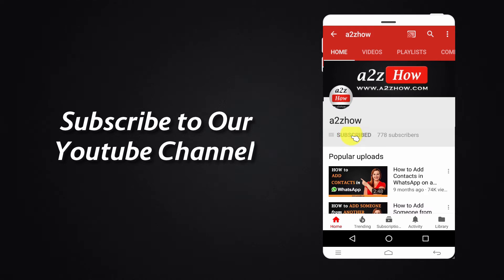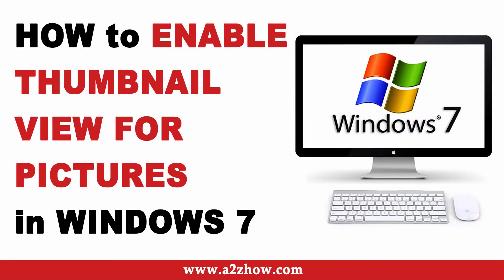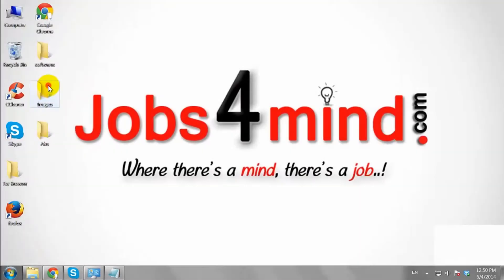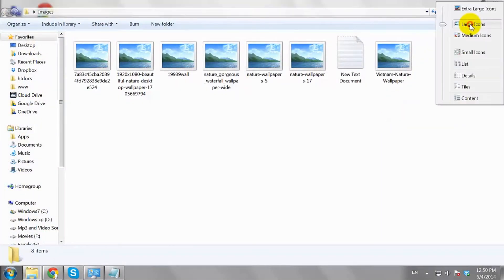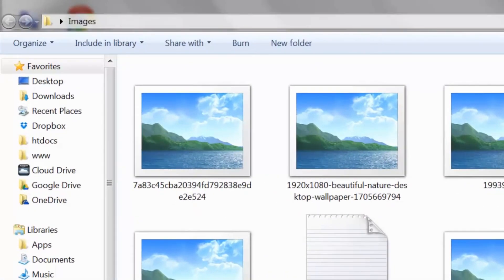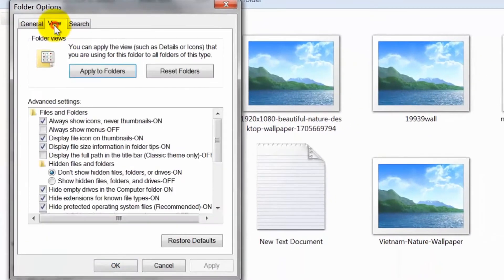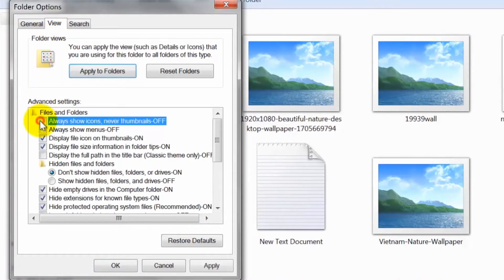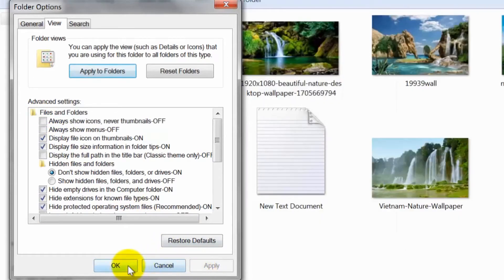How to Enable Thumbnail View for Pictures in Windows 7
1. Open the Folder and Make Sure that, the Large Icons or Extra Large Icons is Selected Under the View Options.
2. Click Organize and Select “Folder and Search” Options.
3. Now, Click on the View Tab.
4. Uncheck 'Always Show Icons, and Never Thumbnails Off' Options
5. Click Apply and Then Ok to Save the Changes.
This is How You Can Enable Thumbnail View for Pictures in Windows 7